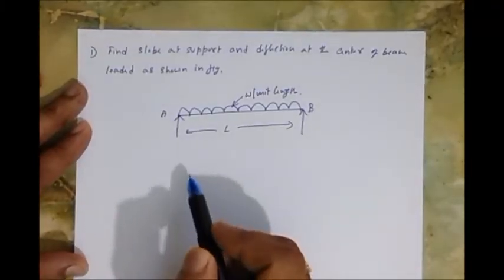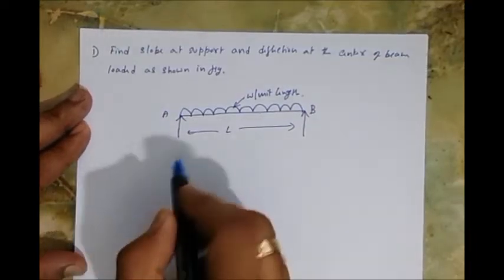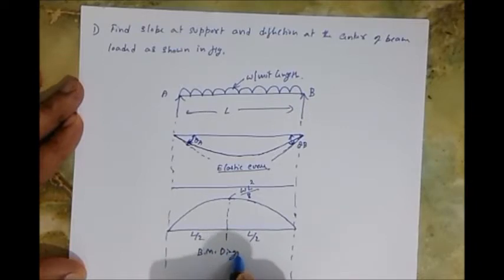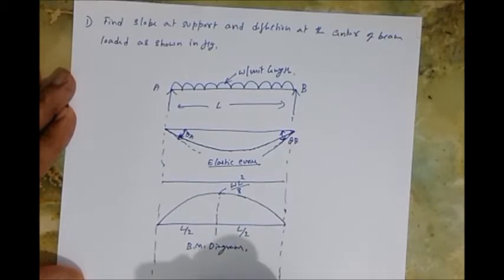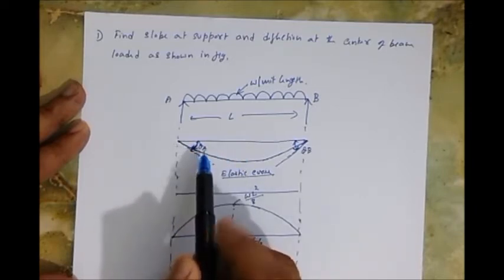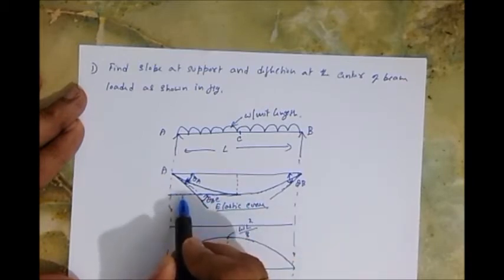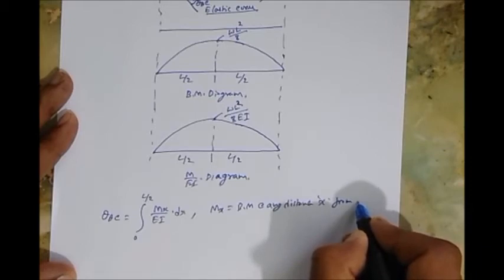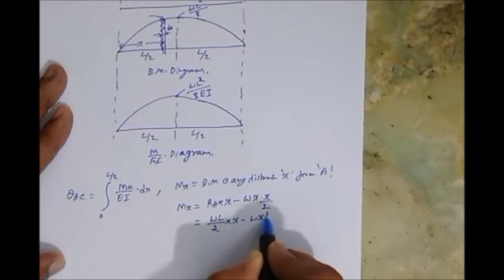Simply Supported Beam UDL Method 1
Moment Area Method-Simply Supported Beam UDL Method 1